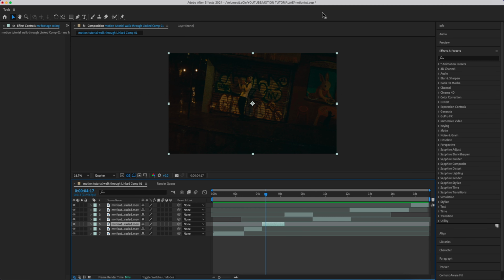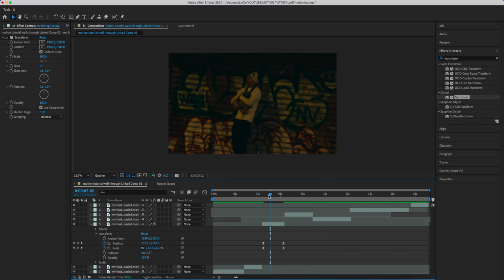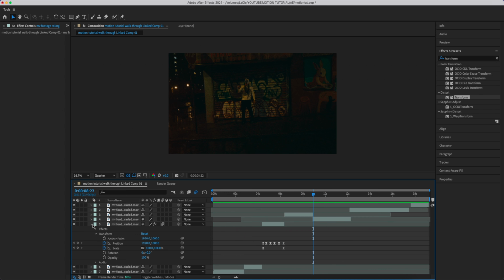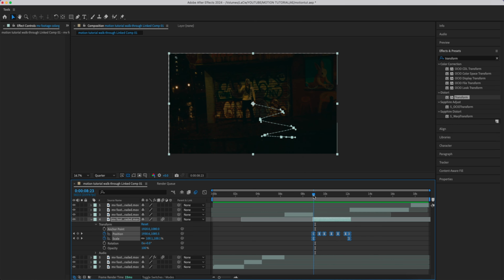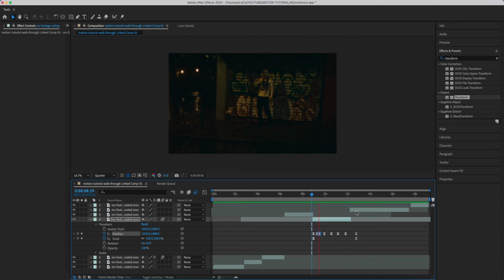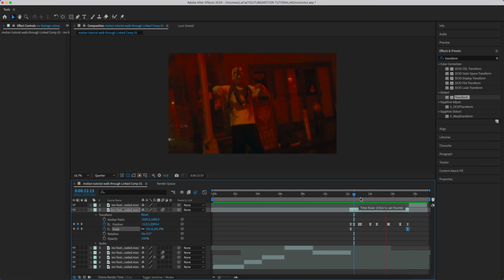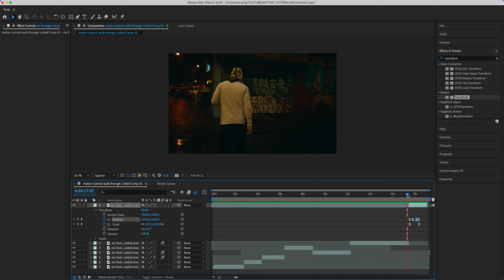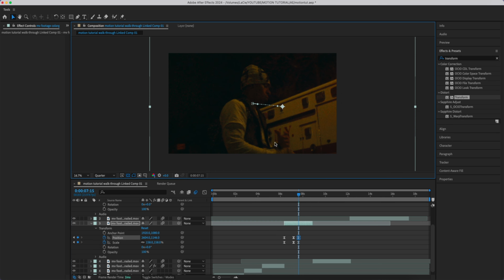HOW to Create More Energy In Your Music Videos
I walk you through how to add more energy and motion to your footage using After Effects. A very simple technique that can be applied to music videos or other creative projects.